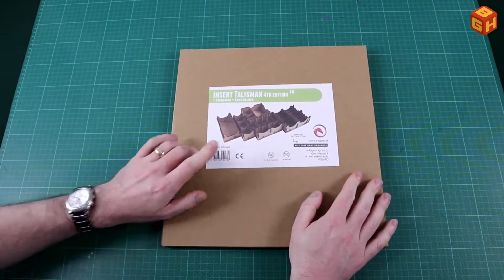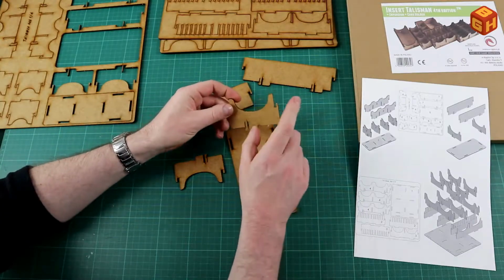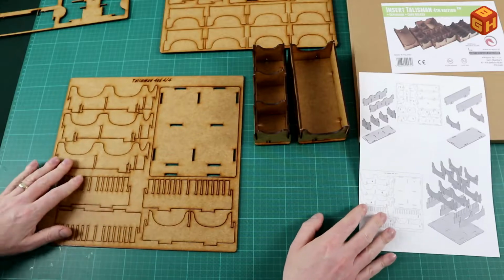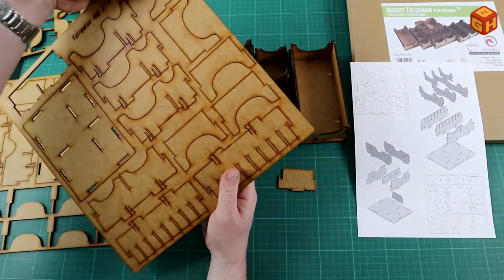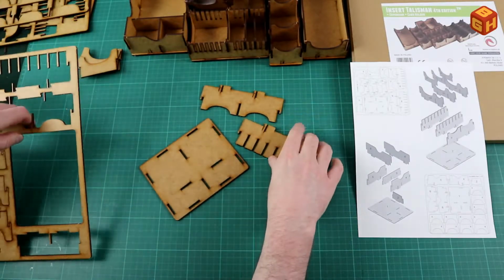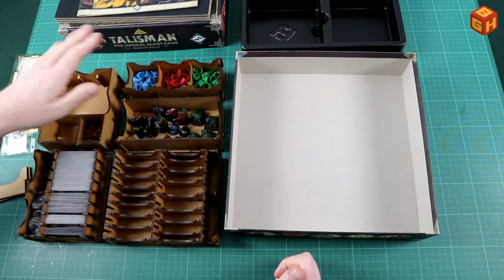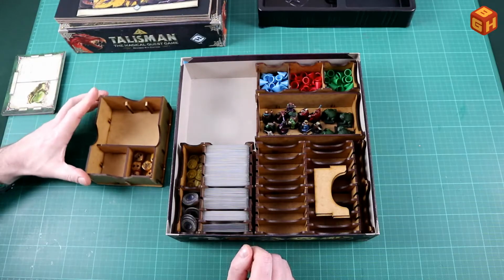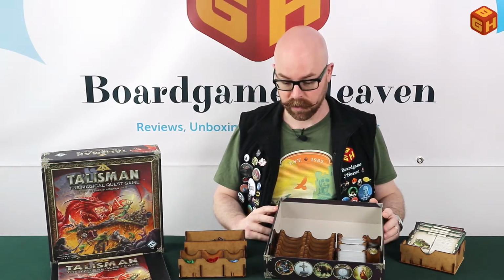Board Game Heaven Talks Accessories 25: e-Raptor insert for Talisman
In this video I show you how to assemble the wooden e-Raptor insert for Talisman 3rd edition, and show you where to put the components, followed by my thoughts on this insert.
Thanks to e-Raptor for sending this insert to review.